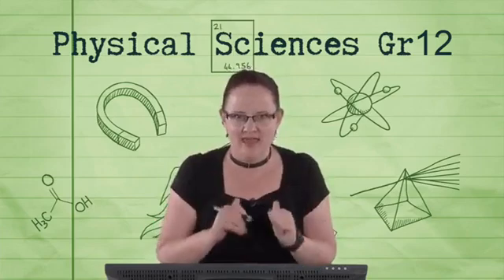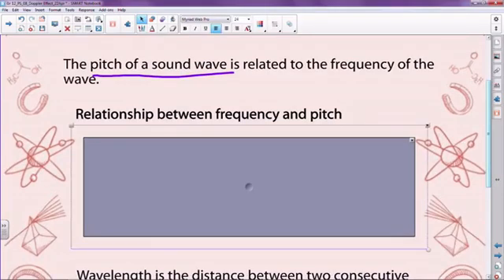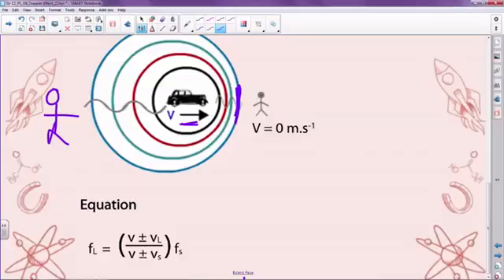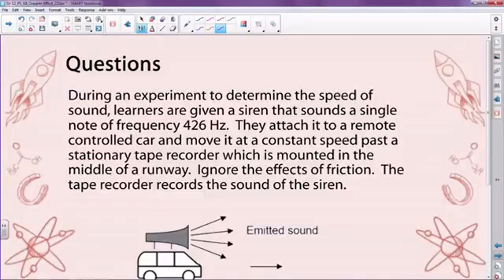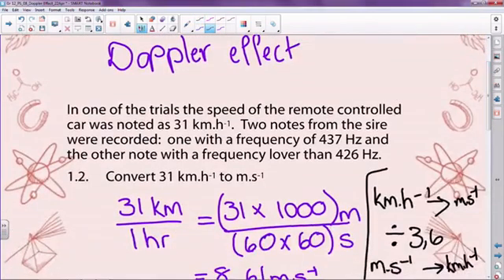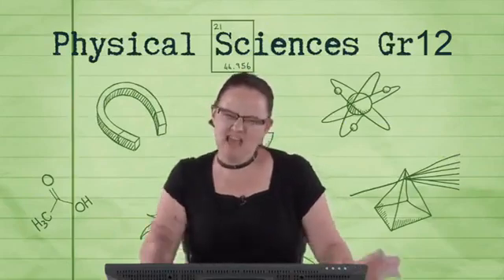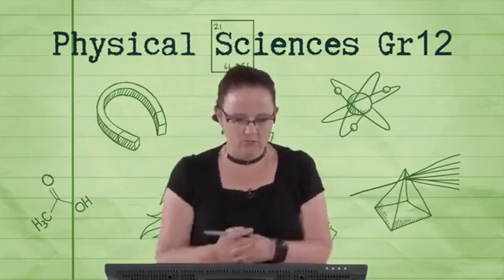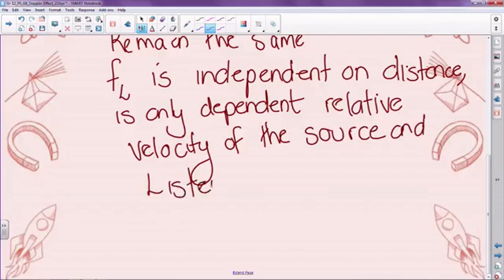Grade12 Physical Sciences 02 0005 Doppler Effect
Grade 12 Physical Sciences lesson: 02 0005 Doppler effect